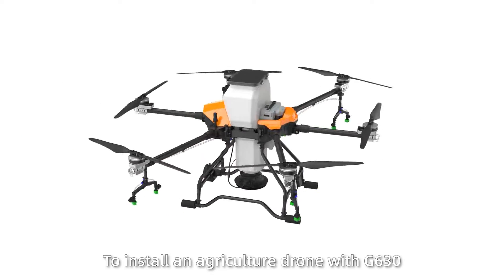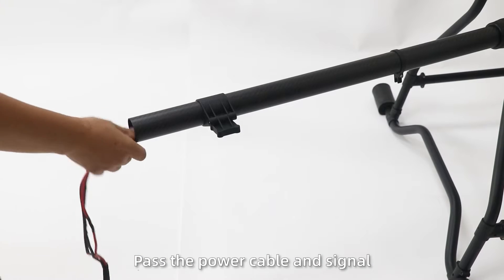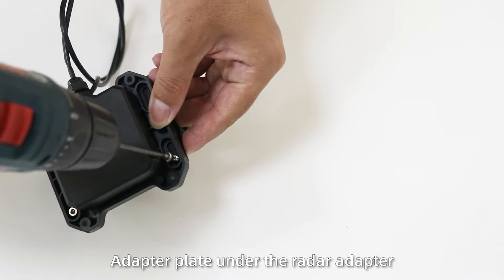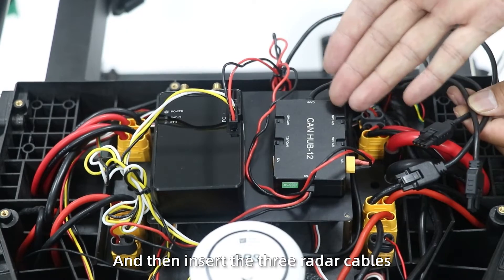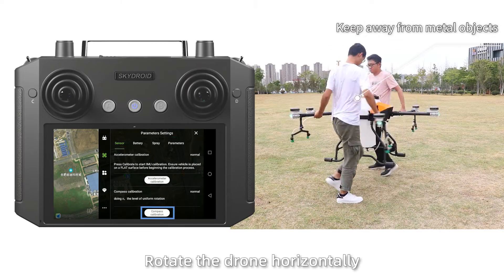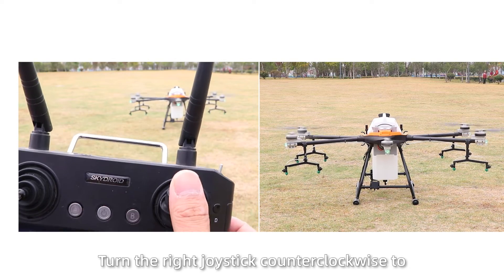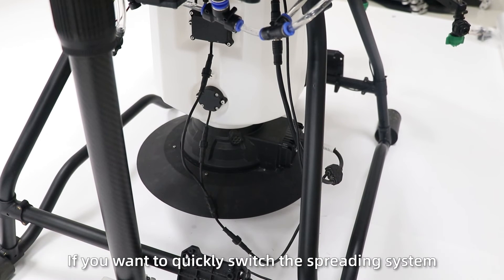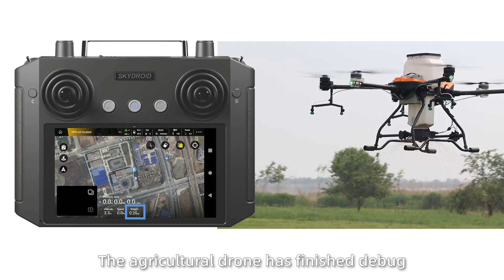EFT G630農薬散布ドローンの組立説明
EFTの30L大容量の搭載の農薬散布ドローンの組立手順、JIYIのK++V2フライトコントローラーとレーダーを例として組み立て手順をご説明します。